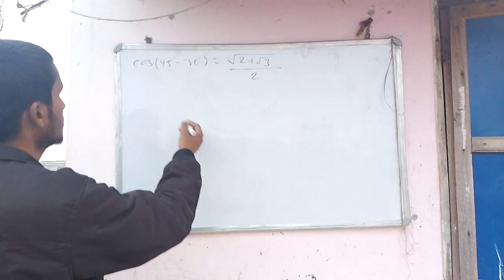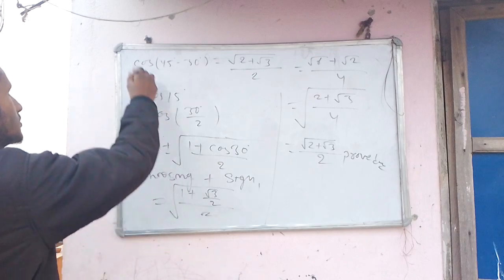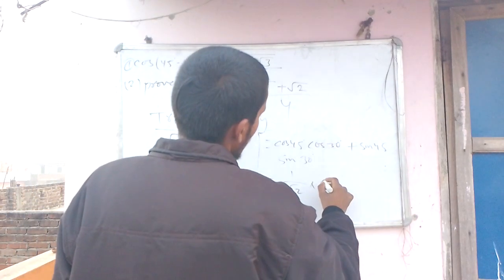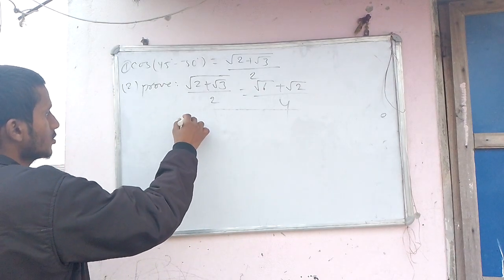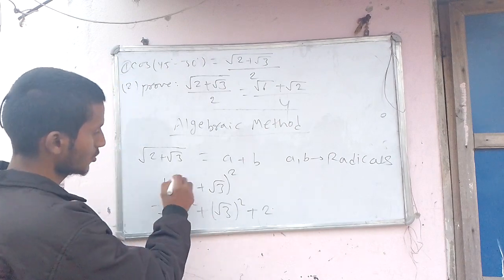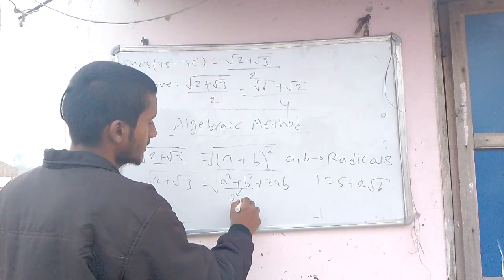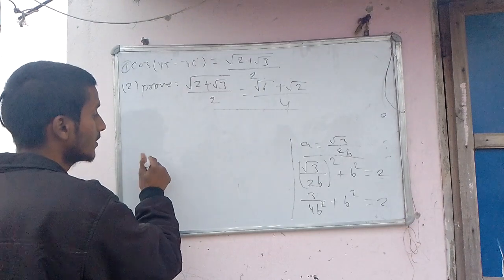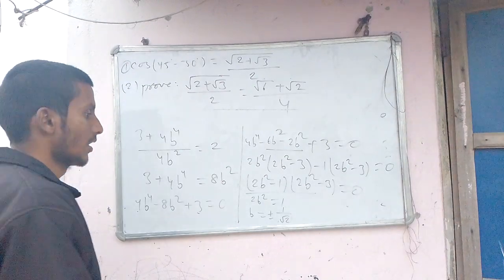An Interesting Problem on Trigonometry and Algebra